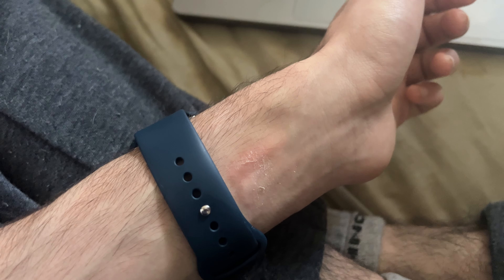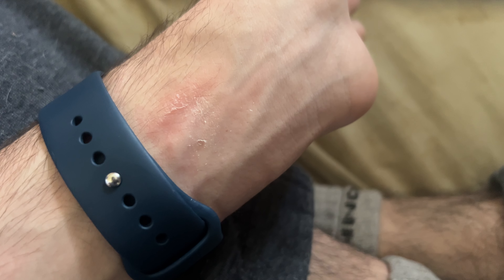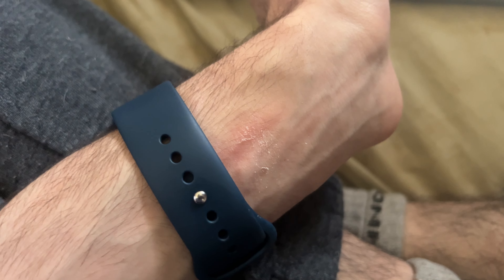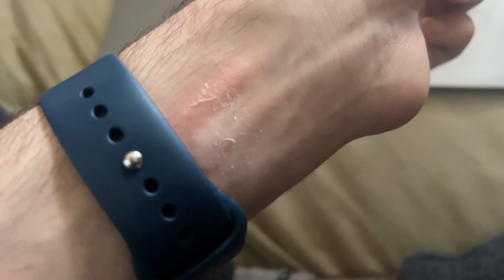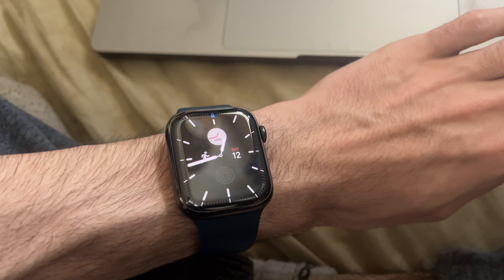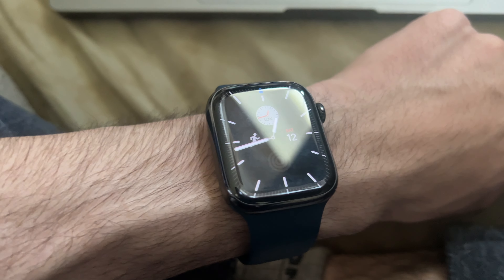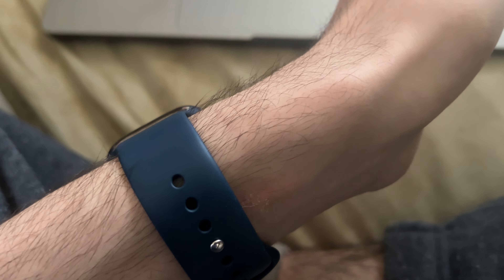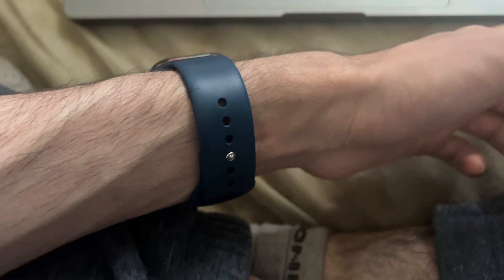Apple Watch Causing SKIN Irritation on my wrist!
Apple Watch Causing SKIN Irritation. Paid £500+ for this model of Apple Watch. Seems I need to get a new watch band to prevent this issue...